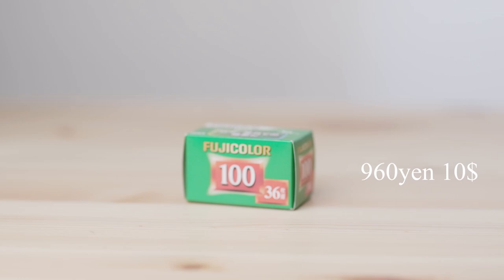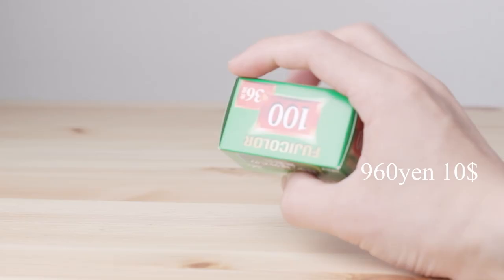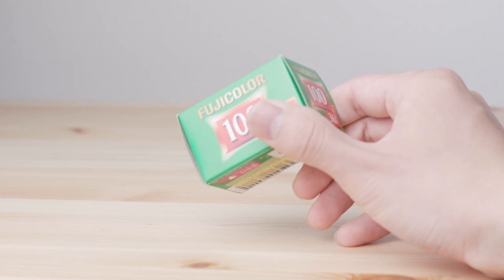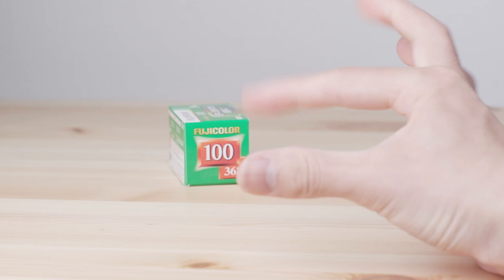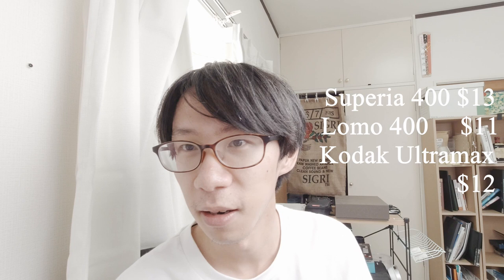Fujicolor 100 The Hidden Gem at Keio Inadatzumi Nikon F3 50mm 1.8Ais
My first time shooting with a 35mm film from Fujifilm...this is probably my first time in my life (lets just hope Fujifilm HQ does not see my video sweaty brows). not being knowledgeable about 35mm format wanted to give this guy a chance to see how it would perform...

as always went to a location called Keio Inadatzumi in Tokyo...
I actually skimped the specific location but its one stop away from Chofu station One stop before Keio Yomiuri Land that I previously shot.

This is actually the opposite side of Tamagawa wanted to see how the view looked from the other side and also it was one of the location that I wanted to check to see if anything was going on around.